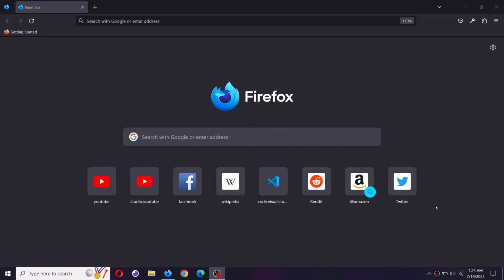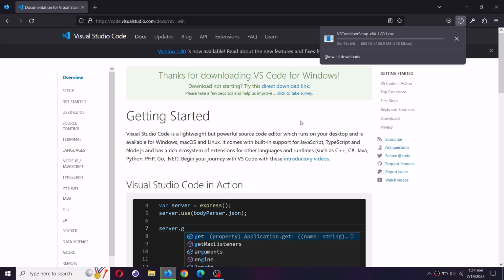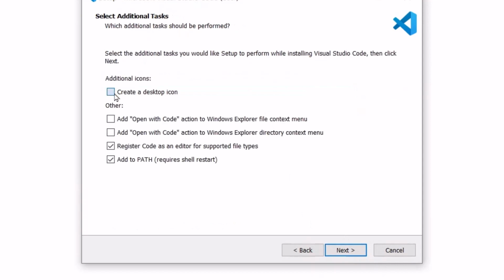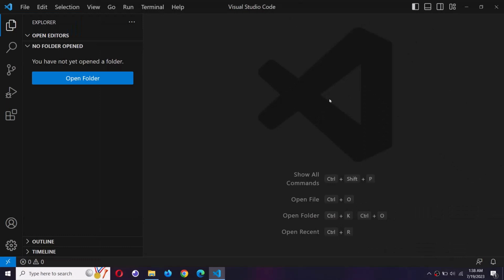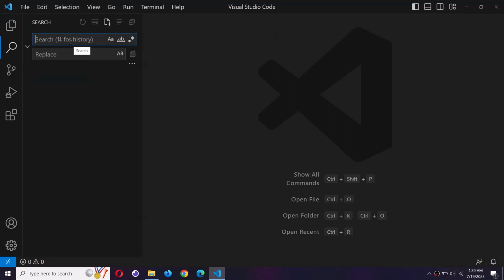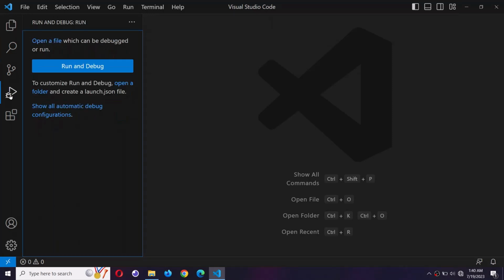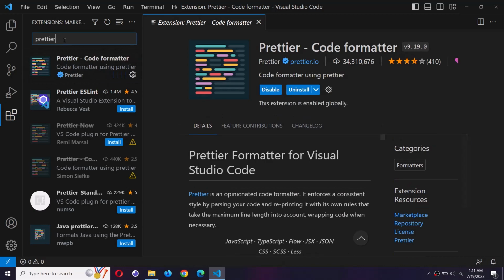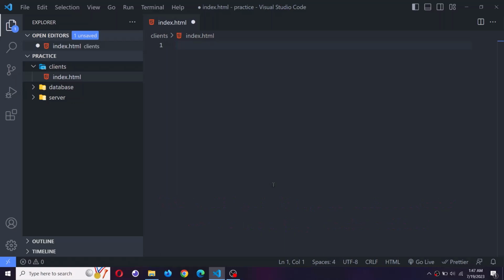How to download and Install VS code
If you have been following this channel for some time now, you'll notice that we have been coding using the Firefox developer edition browser.
It's time to code in a proper IDE/code editor.
In this video, I will show you how to download and install vs code.
VS Code is a popular and powerful code editor with wide range support for many programming languages.